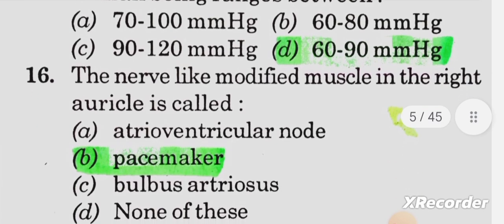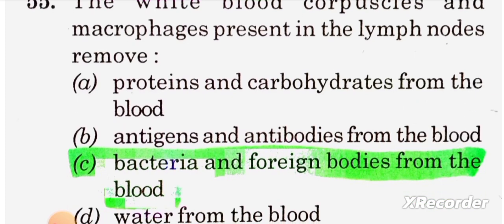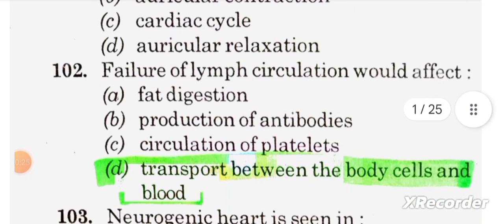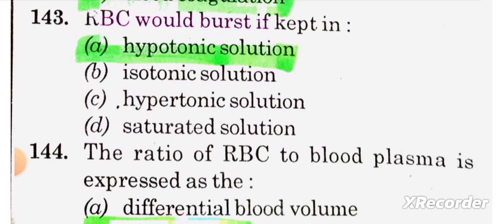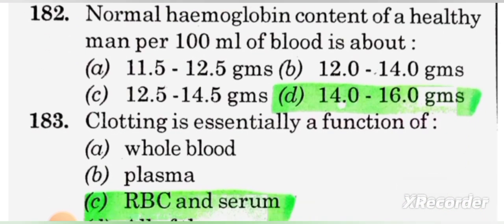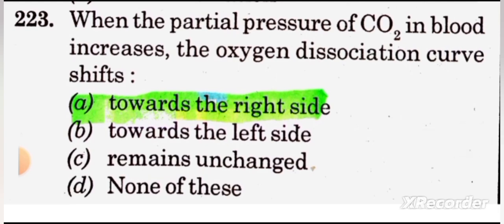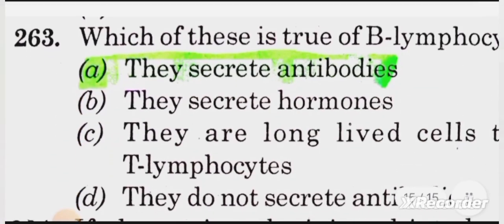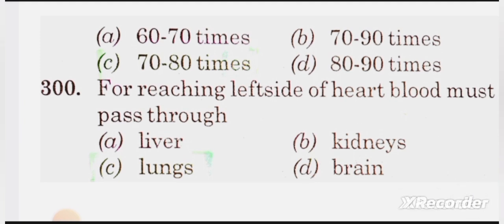MCQs on Circulatory System || Mcqs for All Medical Exams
Title
Circulatory System 50+ One Word's || MCQ on circulatory System || MRB EXAM || All Medical Exams